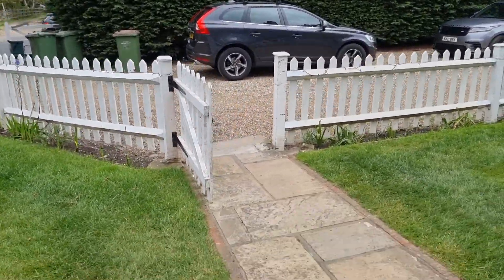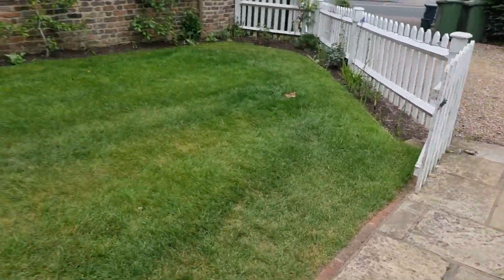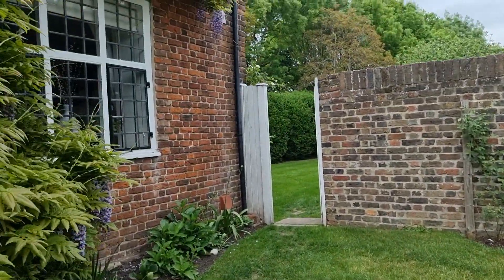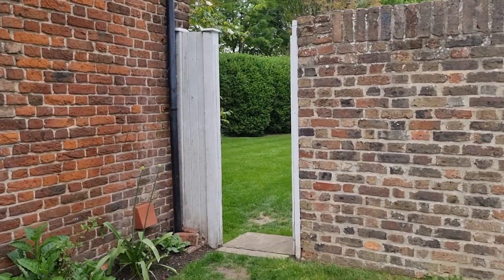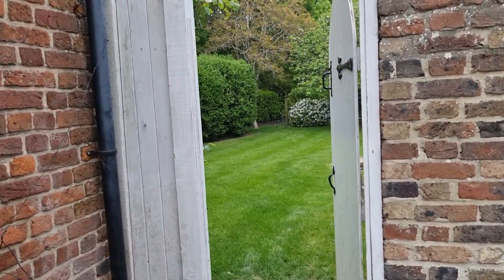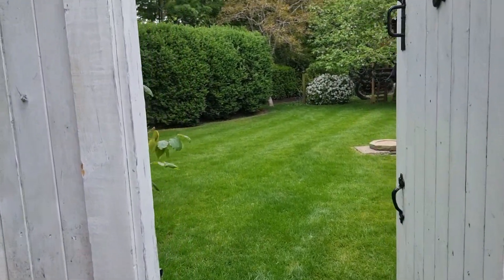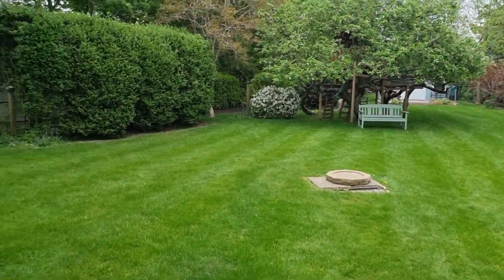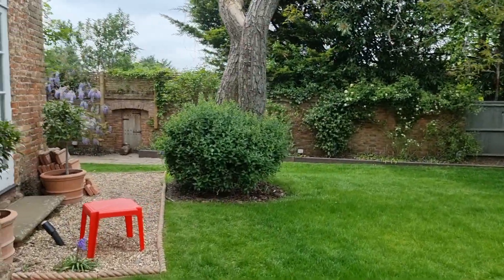25 May 2022